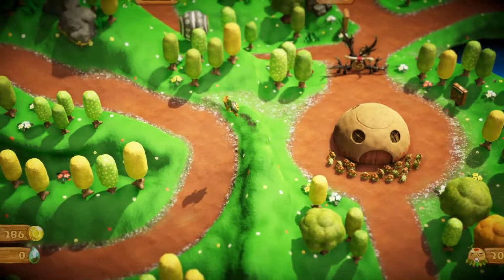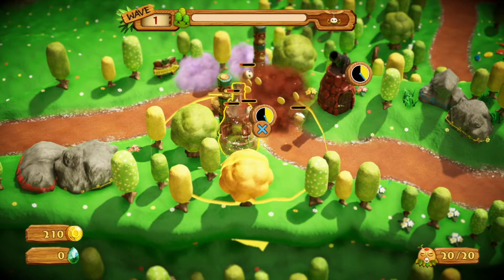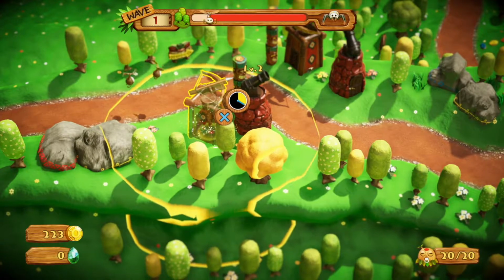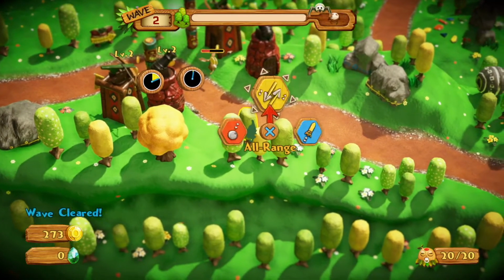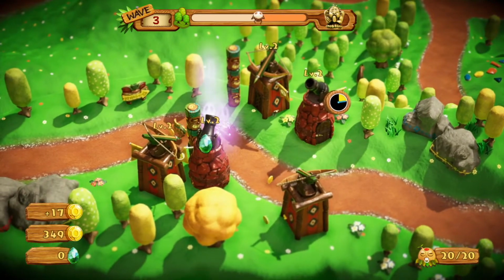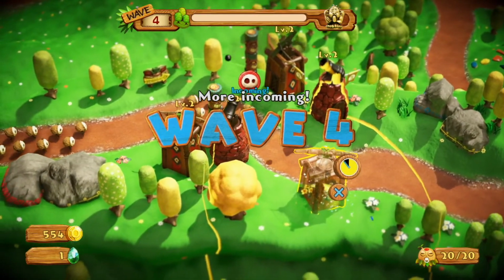Pixeljunk Monsters 2: Pockulu Forest Stage 1 (Fun, Rainbow Perfect)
This beginners tutorial and basic guide also includes my thoughts, impressions on PJM2 too.